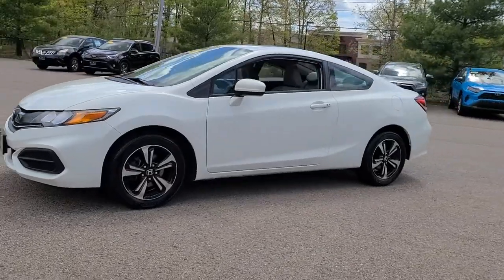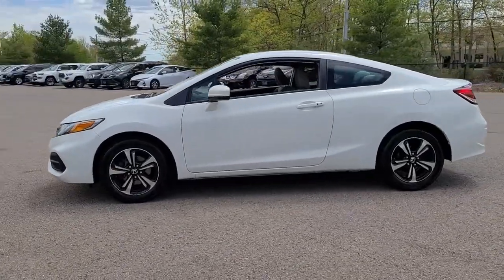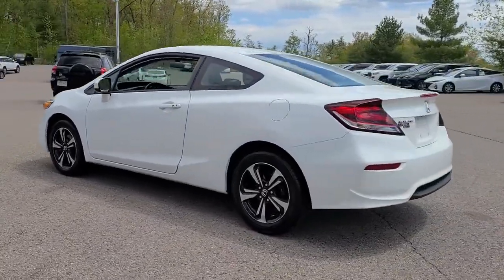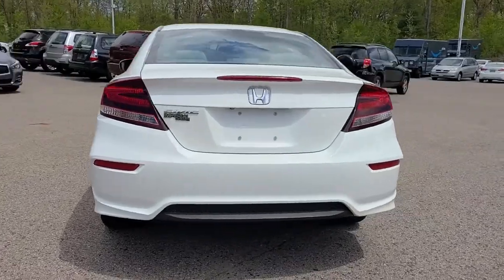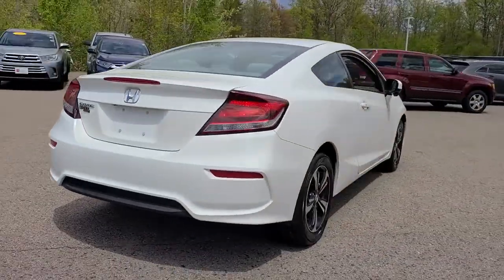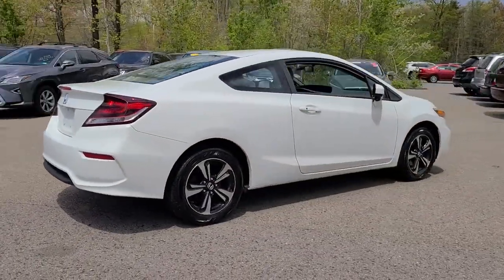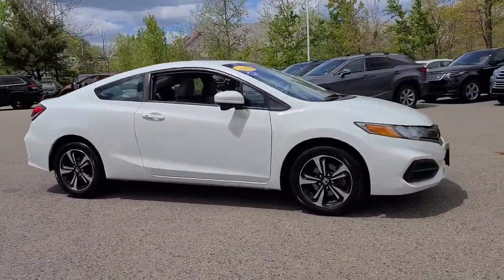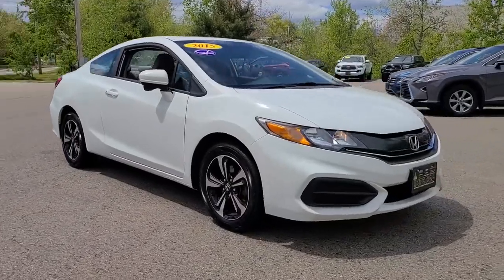2015 Honda Civic Westboro, Framingham, Milford, Worcester, Providence RI TM21342A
Taffeta White Used 2015 Honda Civic available in Milford, MA at Imperial Toyota. Servicing the Westboro, Framingham, Worcester, Providence RI County area.

Imperial Toyota
300 Fortune Blvd

Sunroof / Moonroof Backup Camera Bluetooth Cruise Control Power Windows Power Locks Steering Wheel Radio Controls Aluminum Wheels 16 Alloy Wheels 4-Wheel Disc Brakes 7 Speakers ABS brakes Air Conditioning Alloy wheels AM/FM radio Automatic temperature control Brake assist Bumpers: body-color CD player Cloth Seat Trim Delay-off headlights Driver door bin Driver vanity mirror Dual front impact airbags Dual front side impact airbags Electronic Stability Control Exterior Parking Camera Rear Four wheel independent suspension Front anti-roll bar Front Bucket Seats Front Center Armrest Front reading lights Fully automatic headlights Illuminated entry Low tire pressure warning MP3 decoder Occupant sensing airbag Outside temperature display Overhead airbag Panic alarm Passenger door bin Passenger vanity mirror Power door mirrors Power moonroof Power steering Power windows Radio data system Radio: 360-Watt AM/FM/CD Premium Audio System Rear anti-roll bar Rear window defroster Reclining Front Bucket Seats Remote keyless entry Security system Speed control Speed-sensing steering Split folding rear seat Steering wheel mounted audio controls Tachometer Telescoping steering wheel Tilt steering wheel Traction control Trip computer Variably intermittent wipers. White 2015 Honda Civic EX EX 2D Coupe 1.8L I4 SOHC 16V i-VTEC FWD CVTbrbrAwards:br * 2015 IIHS Top Safety Pick * 2015 KBB.com Brand Image AwardsbrKelley Blue Book Brand Image Awards are based on the Brand Watch(tm) study from Kelley Blue Book Market Intelligence. Award calculated among non-luxury shoppers.  Kelley Blue Book is a registered trademark of Kelley Blue Book Co. Inc.brbr29/38 City/Highway MPG Odometer is 32905 miles below market average!brbrMORE ABOUT US: Imperial Cars Purchase With Confidence: 1) Free Car Fax Vehicle History Report available for all our vehicles online. 2) Our vehicles are Imperial Certified and go through a rigorous 125-Point vehicle inspection. 3) Bottom line pricing. 4) 5-Day or 200 Mile Vehicle Exchange Program for your total confidence. If you are not happy with it bring it back within 5 days or 200 miles and well give you a credit of your full purchase price toward the purchase of another vehicle. (Excludes Renewed for You vehicles.)brbrPrice does not include tax title registration documentation fee or other applicable fees and includes our Imperial Trade Assistance Bonus of $1000 for qualifying 2011 or newer retailable trades. To receive advertised promotional price the vehicle must be paid in full and take same day delivery from dealer stock. Call or email our phone and internet team for the most current information and Imperial discounts. Price cannot be combined with any other discounts or promotions and is subject to change based on market value at any time without notice customer must mention promo code in order to qualify for internet special discount. The information contained herein is deemed reliable but not guaranteed dealer not responsible for any misprint involving the price or description of the vehicle its the sole responsibility of buyer to physically inspect and verify such information prior to purchasing. Transparency is our goal. NO WHOLESALERS OR DEALERS! Some of our Pre-Owned vehicles may be subject to unrepaired safety recalls. Check for a vehicles unrepaired recalls by VIN * * Our highest-rated compact car and Compact Car Best Buy for 2015 * Choice of sedan or coupe plus sporty Si models * Choice of gasoline hybrid and natural gas powertrains * Reliable efficient and economical * Easy and spunky driving manners Source: KBB.combr * The Honda Civic is back to rest the critics of the past. Whichever Civic you choose youll find the tec